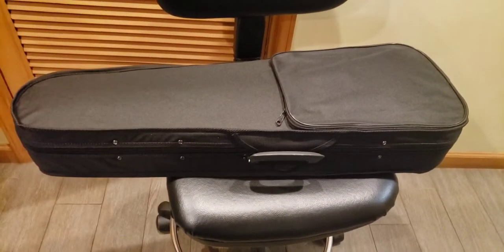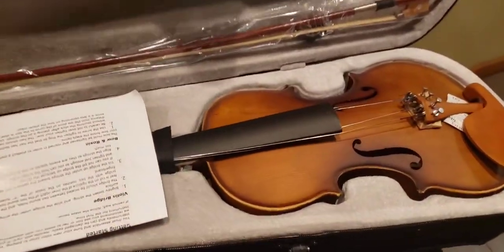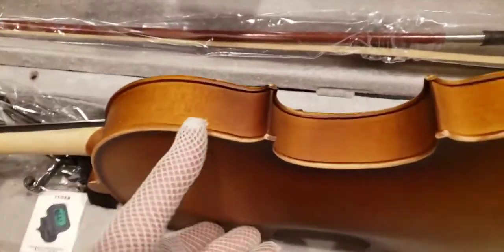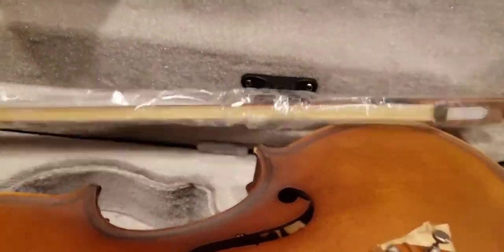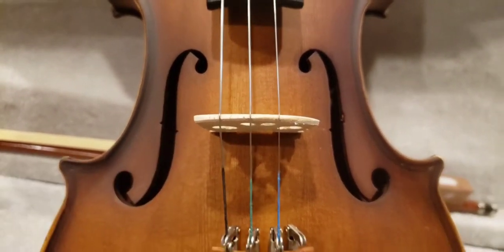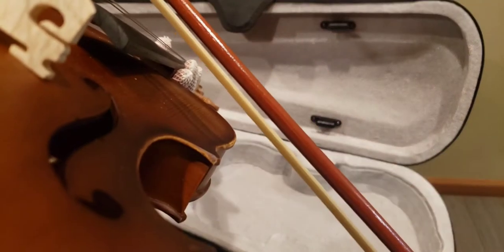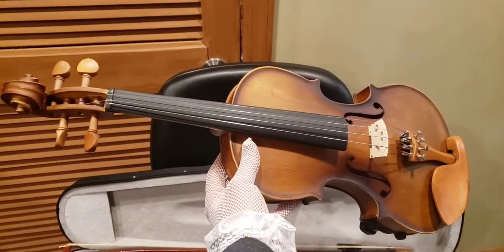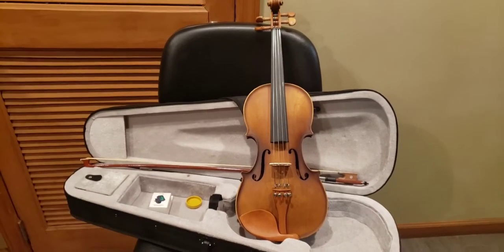Glarry GV302 Violin - Beautiful Maple Wood & JuJube Wood Unboxing & Review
👉You can find Glarry brand violins, Glarry electric guitars, Glarry electric Bass Guitars, Ukuleles, drums, Glarry acoustic guitars, win instruments, etc on their website above or buy any of them on Amazon and Ebay